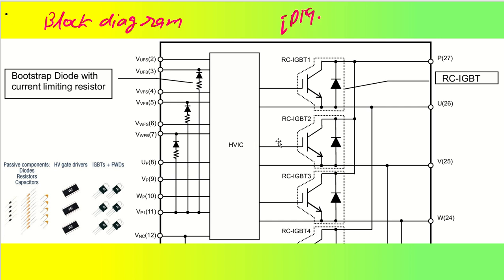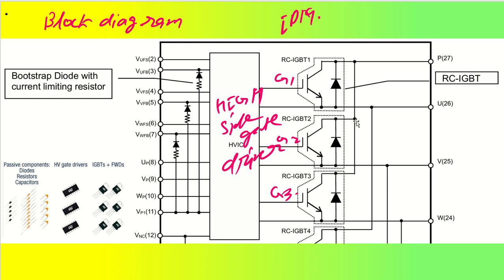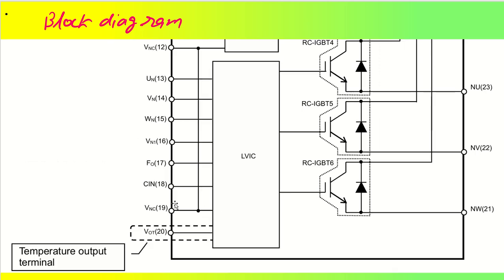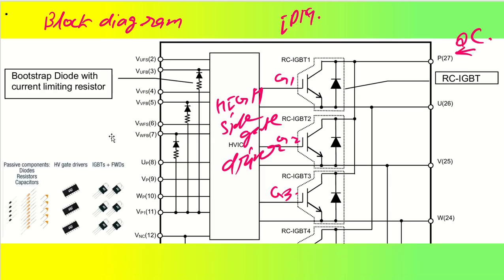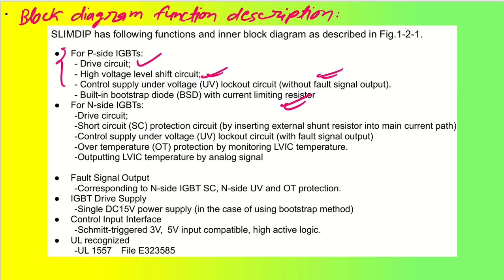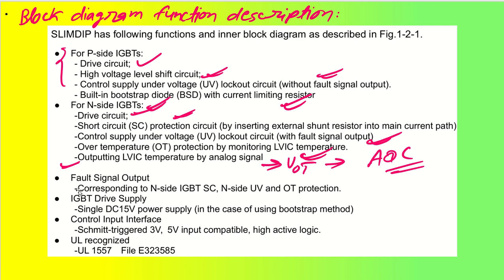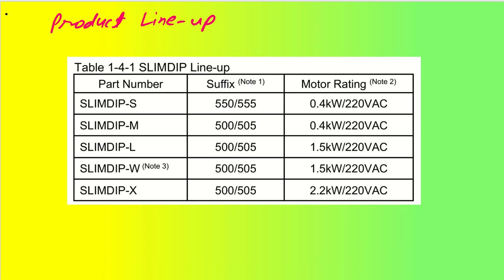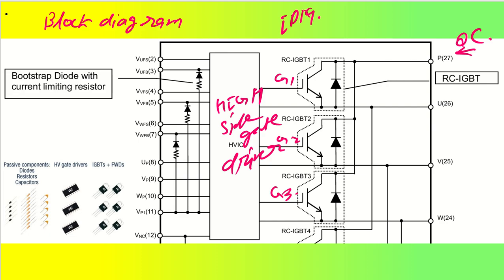078B DIPIPM SLIMDIP Block Diagram explanation of IPM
Block diagram of IPM and functionality of different blocks
What is IPM?
Advantages, applications and various design consideration to be take during schematic design.

Design example for industrial, consumer and automotive applications for motor driver with IPM.

A complete design and details with circuit design concepts for IPM

Application using  SLIMDIP-S

In this video:
☑️ Description:
All about intelligent power module and circuit design concepts
Block diagram of IPM

Complete understanding of the design techniques for IPM circuit with SLIMDIP